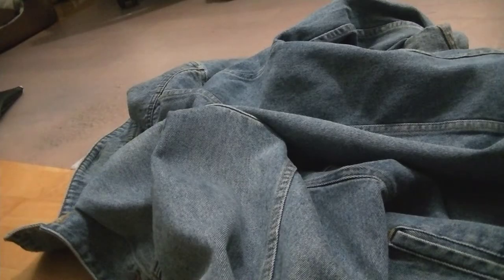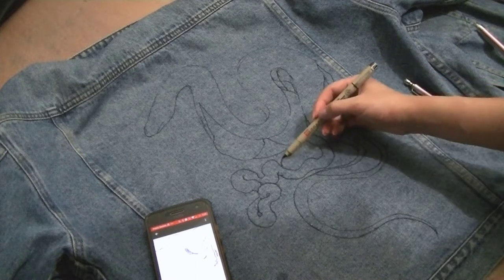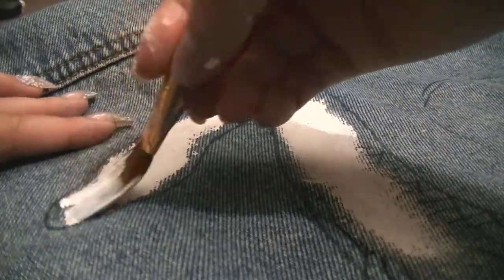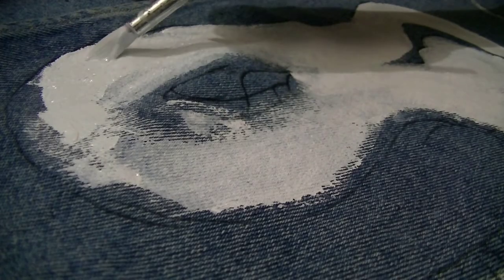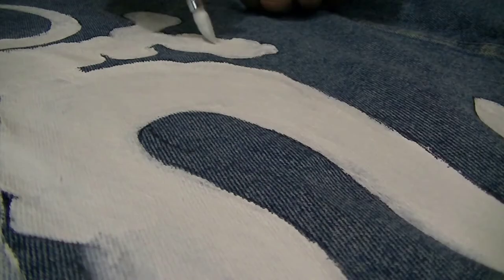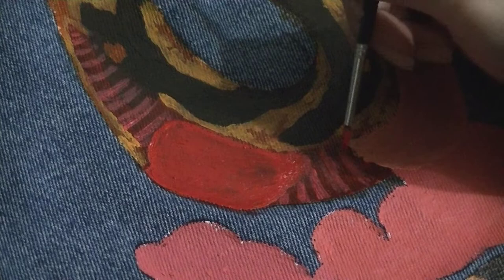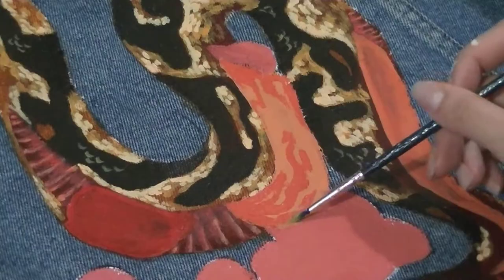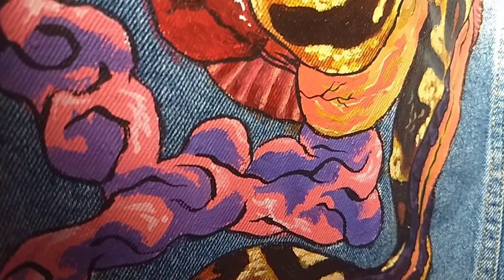Hemophidiophobia | Custom Jacket Painting (w/ Voiceover)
Baby is back , it's been a year, ha. Sorry I'm whisper-talking lol there are other people in the house.

MATERIALS:
Red, Yellow, Blue: RHEOTECH acrylic paint
White: Liquitex acrylic paint
Black: Craft Smart acrylic paint

song at the end: Demons - JOJI